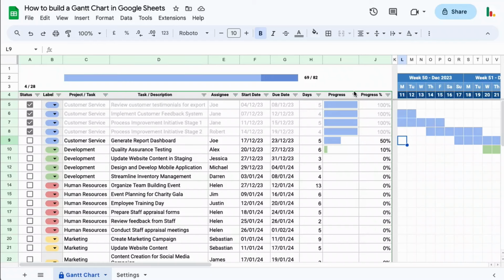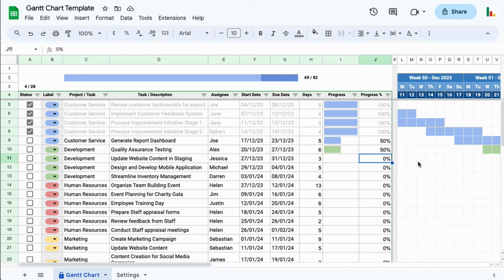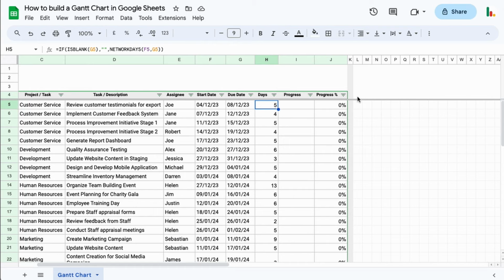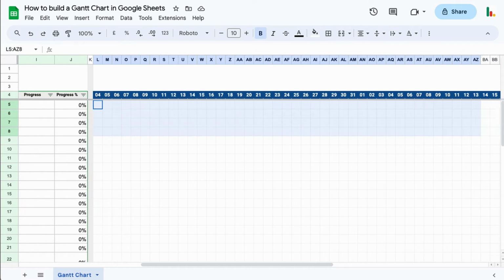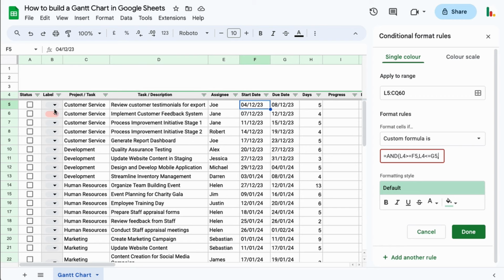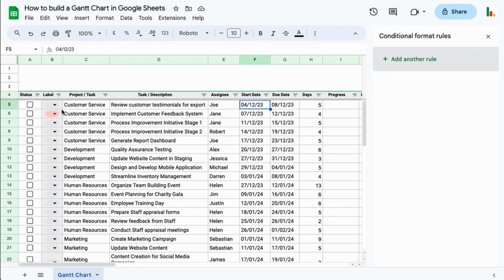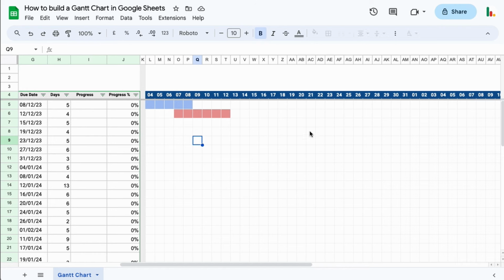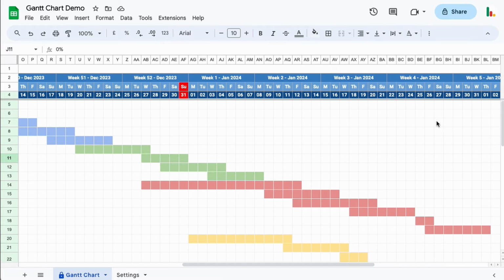How to build a Timeline Gantt Chart in Google Sheets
Timeline Gantt Charts stand as a powerful tool for tracking project timelines and tasks. I'm excited to guide you through the nuances of creating a Gantt Chart in Google Sheets, using conditional formatting to bring your project timelines to life.

I have a few powerful templates ready to go if you would like to skip straight to the desert. Both have an automatic Gantt Chart and lots of other bells and whistles.

Chapters
00:00 - Start
01:13 - Drop-down Labels
02:21 - Gantt Chart Dates
03:36 - Gantt Chart Conditional Formatting
07:35 - Gantt Chart Template